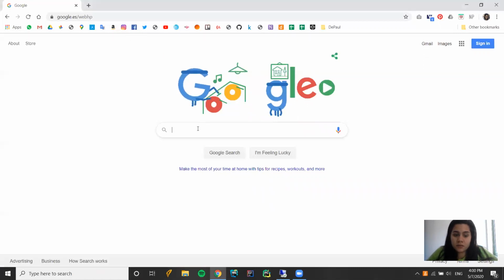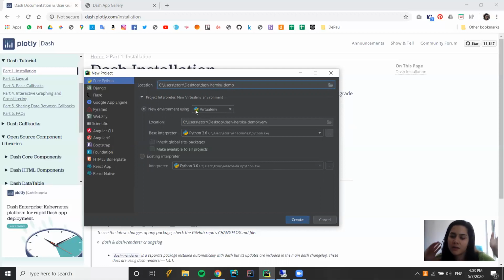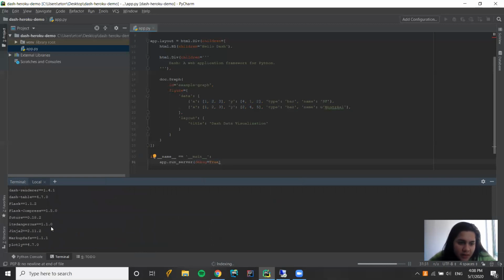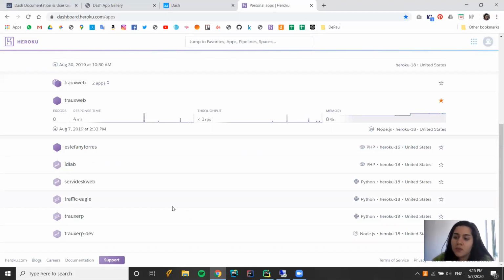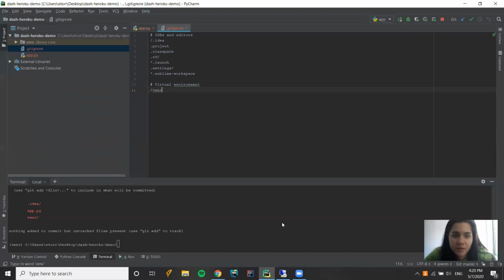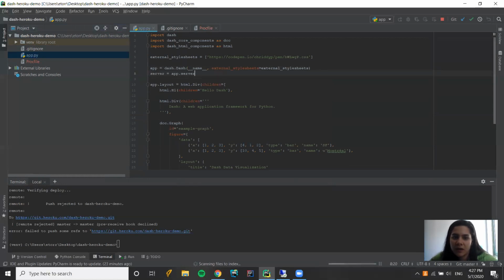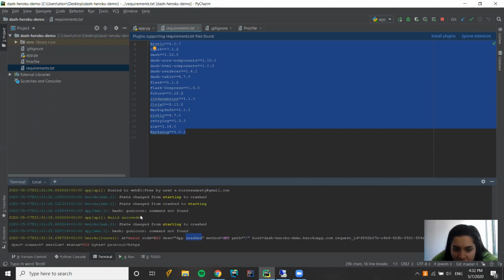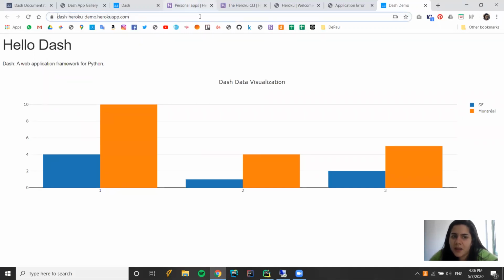Dash Heroku demo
Walk-through building a simple dash application and publishing it to Heroku